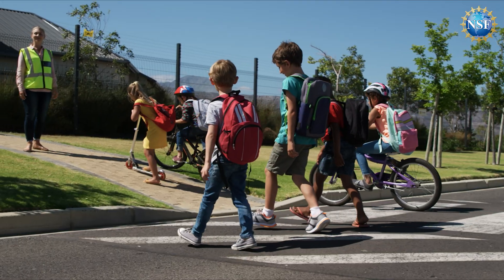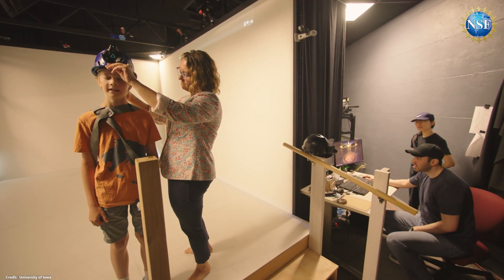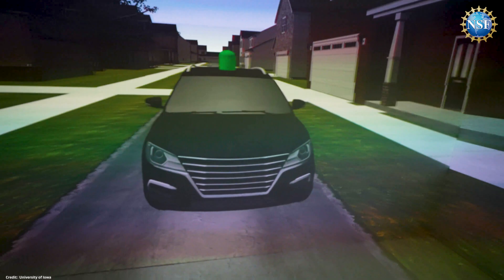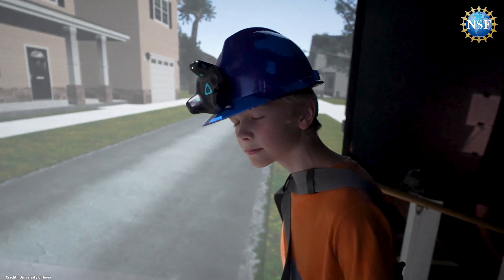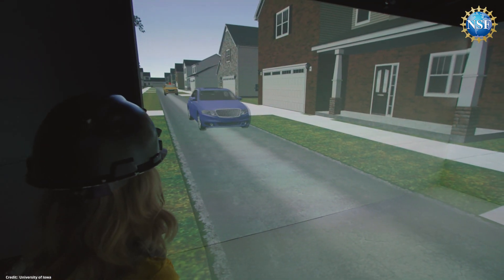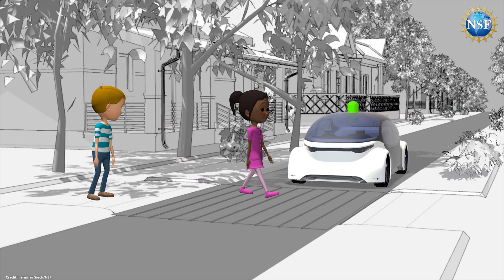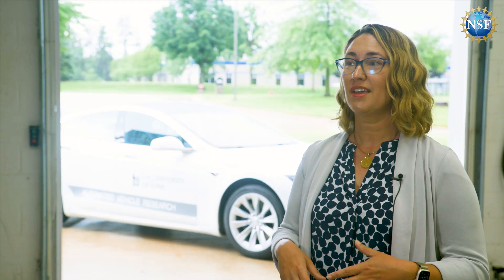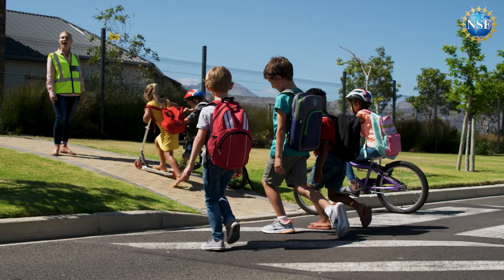Self-Driving Cars & Pedestrian Safety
With an estimated 3.5 million self-driving vehicles expected on America’s roads by next year, University of Iowa researchers are investigating how to make crossing the road safe, especially for children. In cars driven by humans, a hand wave or a car completely stopping are cues letting us know it’s safe to cross but in a world with self-driving cars, those signals may need to change. The research was made possible by the U.S. National Science Foundation.

“When it comes to designing systems for these driverless vehicles, we need a consistent way for these vehicles to communicate with pedestrians about their intent. One that needs to be understood by our most vulnerable road users, children," says Elizabeth O’Neal, an Assistant Professor in the Department of Community & Behavioral Health at the University of Iowa.

The team used virtual reality to study how 100 pre-teens determined when it was safe to cross a busy residential street. Standing on the edge of the VR roadway, two cars would approach – one manned and one driverless. The driverless car was outfitted with a red dome light that turned green to indicate that it intended to yield to the child. If it stayed red, it meant that it was not going to yield.  The study also revealed that when the dome light changed was important, as kids exhibited less risky behavior if the light turned green only after the driverless car had come to a complete stop.